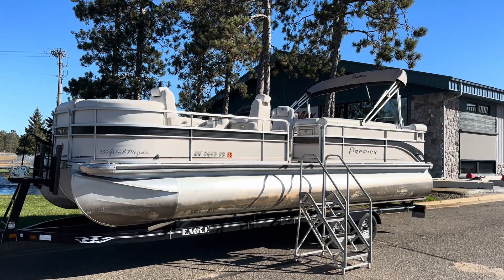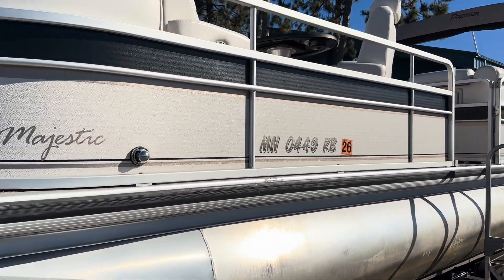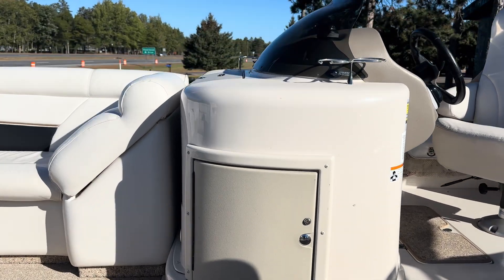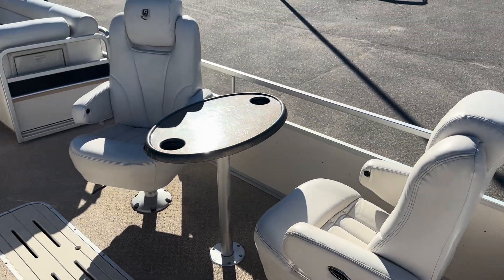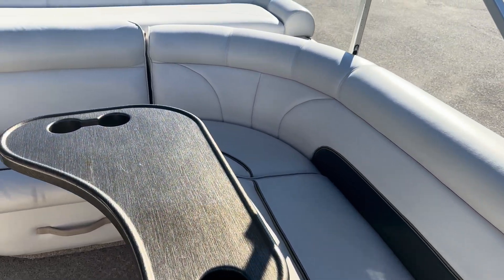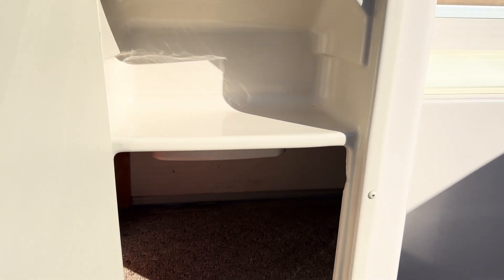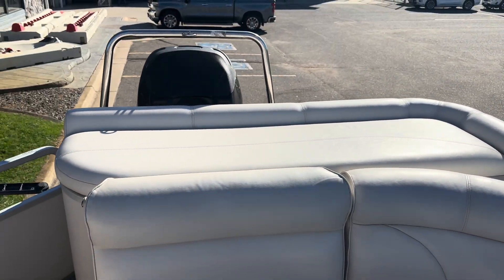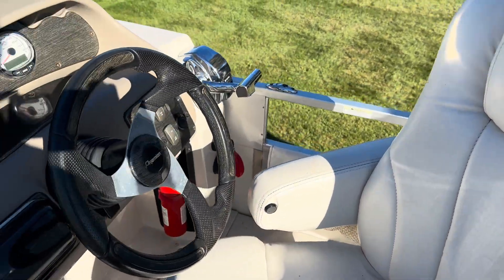CLEAN Used Tritoon For Sale at MarineMax Nisswa, MN! 2006 Premier 250 Grand Majestic w/ Mercury 225